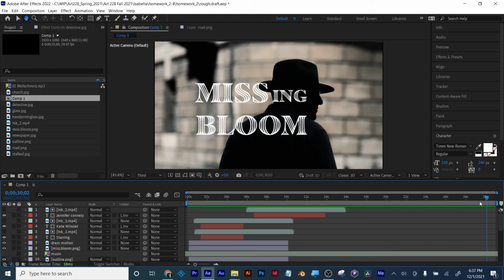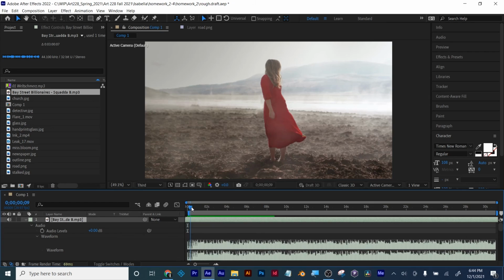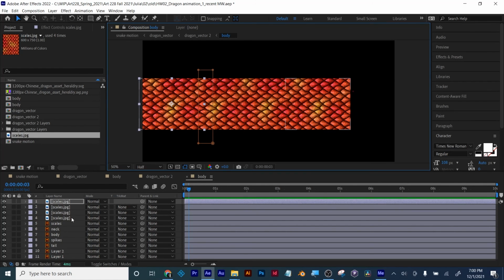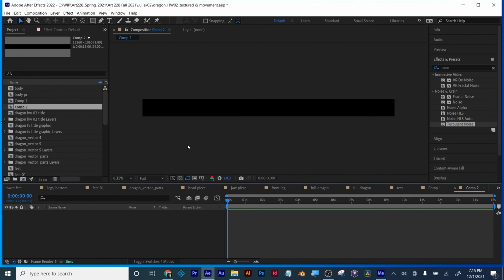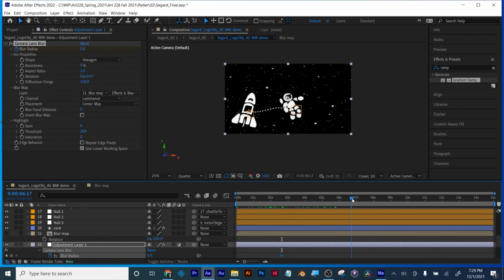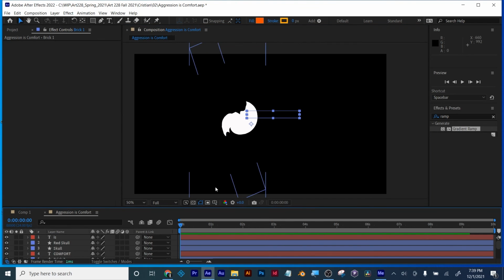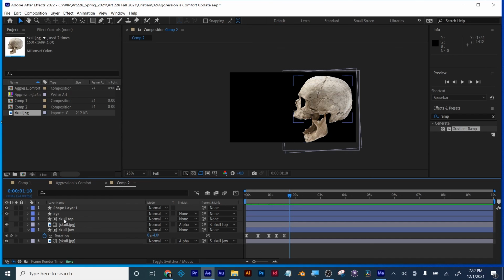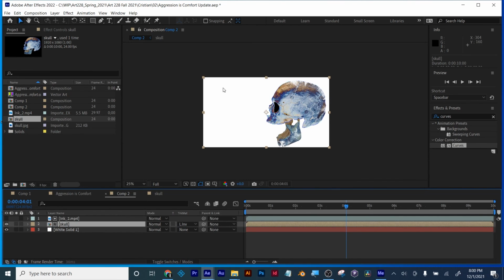Art 228 Motion Design Lab13 12 01 2021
1. fine tuning animations
2. keeping motion ideas consistent
3. adding extra touches- light leaks and lens flares
4. adding in music- viewing audio waves in After Effects
5. how to render and compress when After Effects is buggy - After Effects 2022 render issues
6. fixing hard edges of textures using masks and feathering to create seamless textures over your art work
7. using alpha mattes to mask textures to fit inside your artwork
8. using blending modes to add interest to your artwork
9. putting the image, jpeg texture inside the precomp that has puppet pinning applied to it, so the image distorts along with the puppet pins
10. trouble shooting your ideas
11. using math functions in After Effects to quickly make wide comps to place inside to fake camera motion, making the background of your scene scroll by horizontally
12. creating precomps from multiple layers to simplify your animation workflow
13. how to separate dimensions on Position stop watch to add an expression to only one axis - in this example Y axis to randomly make layer bob up and down as it moves sideways across the screen
14. relinking missing art in After Effects- how to chose a layer from an Illustrator file that has a missing link to the art
15. Adding an adjustment layer and adding an effect to it, the effect will apply to every layer below the adjustment layer
16. Using Camera lens blur, and creating a gradient ramp layer to use as a Blur Map for that effect
17. adjusting where layers start and end to get your best animation possible as quickly as possible
18. adjusting gradient ramps
19. click on Repeat Edge pixels when using blur effects so they go all the way to the edge of the screen for best possible result
20. How to Purge Memory and disc cache to free us space on your computer
21. using reference art and images to get the best possible look for yoru motion design
22. Set your layer anchor points where you want the motion to originate from for best results
23. parenting texture to shape layers (Alpha Mattes) so that the texture moves and rotates along with the shape mattes
24. using more layers gives you more flexibility as an animator, breaking things down into multiple shapes to give life to each piece
25. color correcting and color grading images in After Effects, using Curves effect
26. using video ink reveals as Luma invert mattes